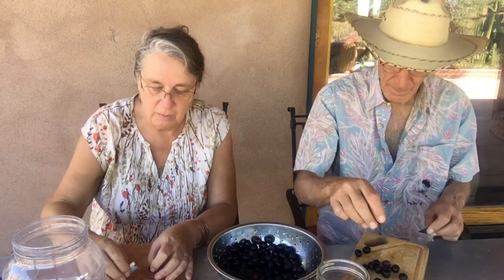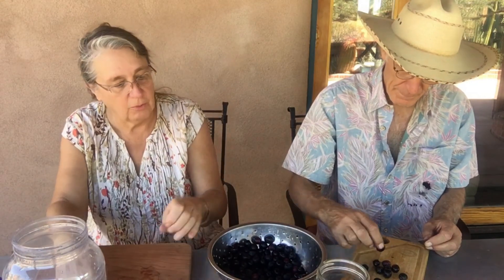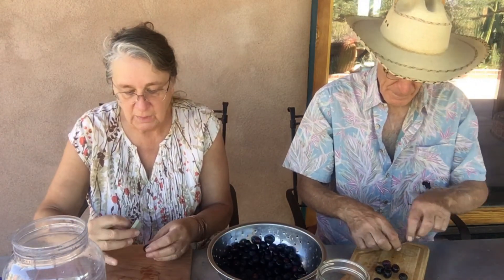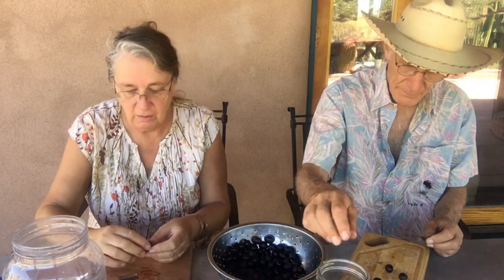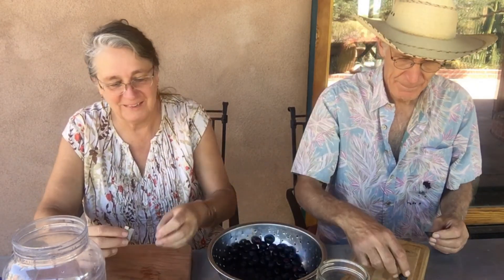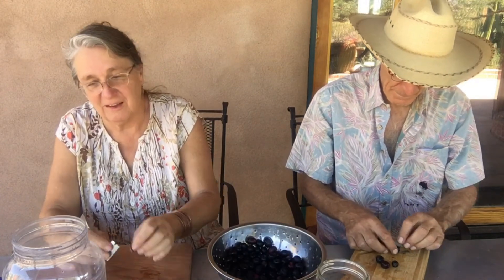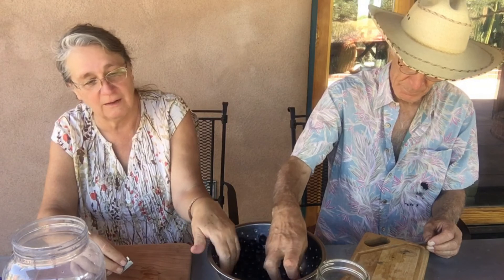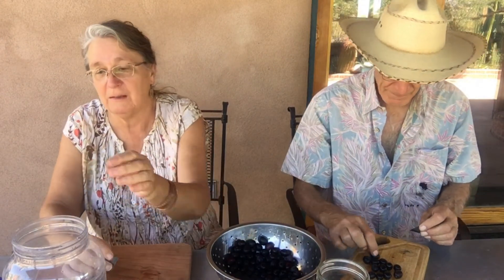Make Your Own Olives Part III 🫒 Savor the Southwest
🫒 Part 3 of the series on how to harvest and process olives.  In this series of videos we will take you through making your own olives at home.  It's easy!  All it takes is some time and a few household tools and supplies that you most likely have already.

Be sure to watch them all:
Part I - Pick Your Olives
Part II - Tips for Picking Olives
Part III - Wash and Score your olives
Part IV - Brine Your Olives
Part V - Processing Brine Weekly
Part 5 & 1/2 - a quick look halfway through the brining
Part VI - Store Your Olives - for Years Even

🌿 Jacqueline Soule is an urban homesteader whose garden offers bounty in many forms. She and a team of other Southwest homesteaders share recipes, foraging the Southwest desert, and more, weekly on their website - Savor the Southwest (.net).

🍯 You might like to learn useful homesteading skills – like making your own herbal lotion. We have an online class for that!

🐝 If you would like to have a hive of bees making honey for you, Savorist Monica King offers live classes.

🌱 To learn more about growing plants to eat yourself or for flowers to feed your bees, Savorist Jacqueline Soule has got you covered on 🌞 Gardening With Soule.  Her motto is “helping you succeed with your desert gardening goals.”  She runs the Gardening With Soule Monthly Membership site full of advice, tips, and tricks for gardening in our unique region. Visit 🌞 gardeningwithsoule.net.

🌵 Gardening or using the products of the desert and landscape around us - come on over to the Savor the Southwest Facebook page for short posts (almost) every day. (SavortheSW)

🏡 Want to learn more?  Both Jacqueline and Monica King offer classes in person and online. (Savorist “Uncle Smokey” is too much of a curmudgeon.)  Be sure to sign up for our Savor the Southwest newsletter (on our website) and get the latest information about course offerings and more as we unroll them.

✅ Check this out!  Do you want to teach classes yourself?
Jacqueline says - “I tried two class sites and almost gave up.  🍀🍀🍀 Third time WAS the charm!  I am so glad I found NewZenler!  They make everything easy with simple to follow videos explaining every step of the way.  Best of all - they are there if you need them with a responsive tech support.  But wait – there's more! They offer numerous fantastic “Bootcamps” and “Challenges” where you can get started on the different components of building a course, or marketing it – or learning to make YouTube videos!  Here's a link to check them out.